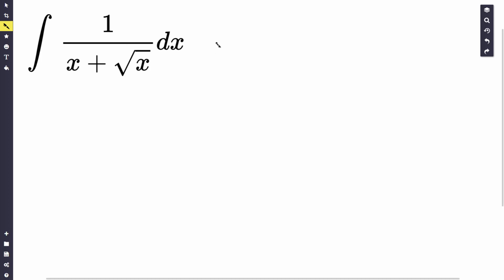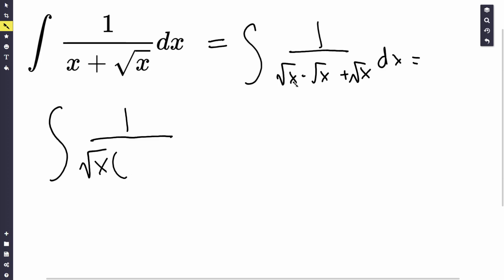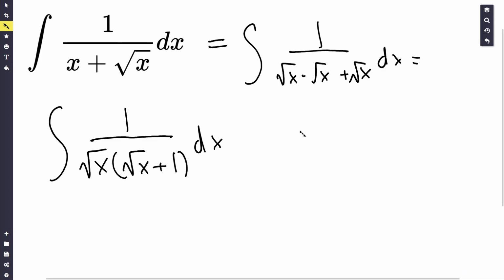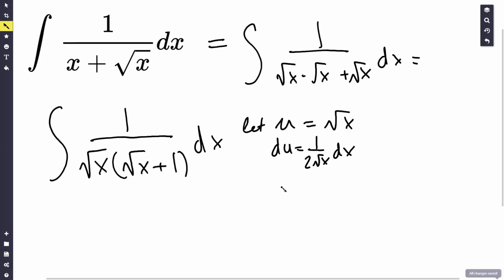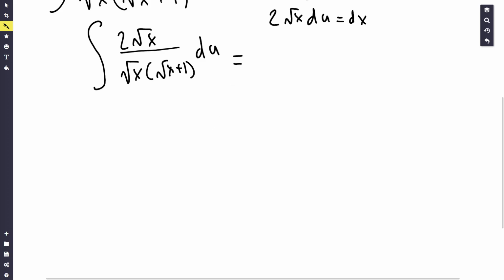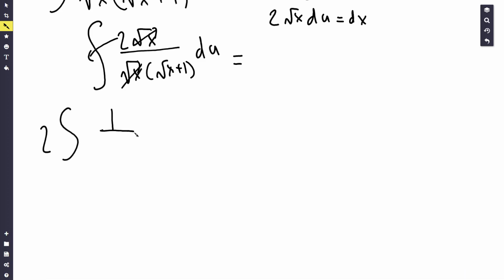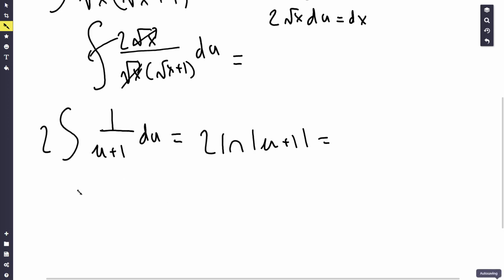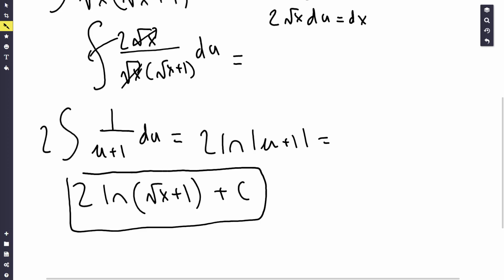ALL Calc Students Must Be Able to Integrate This!